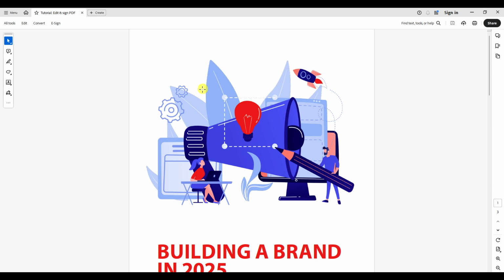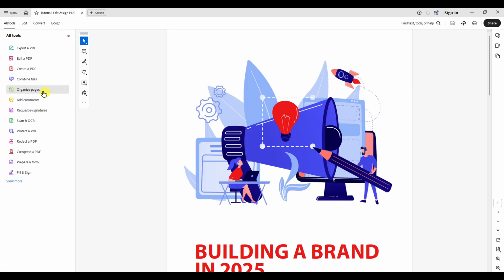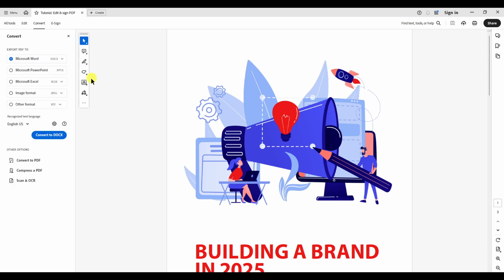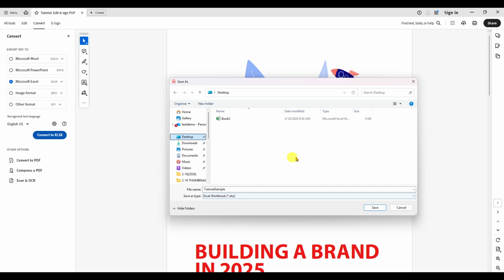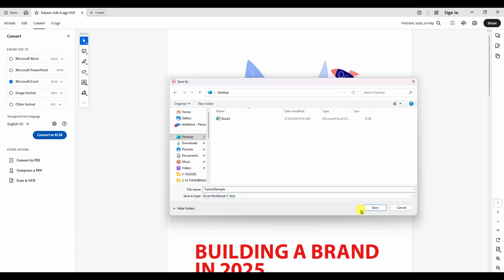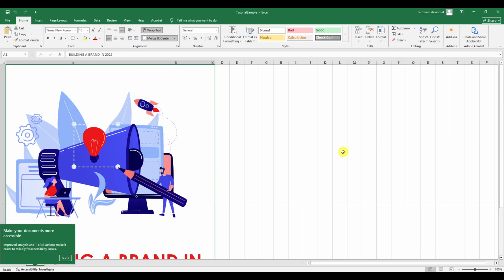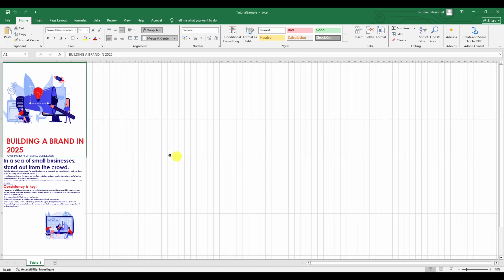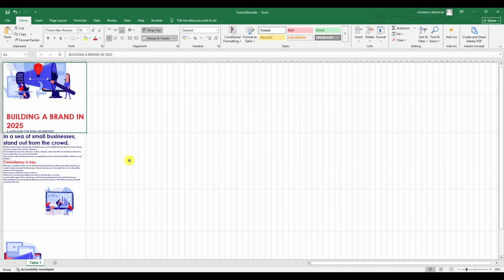How To Export PDF Tables To Excel From Adobe Acrobat (2026) (Complete Guide)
In this video, I’ll show you how to export PDF tables to Excel from Adobe Acrobat step by step. If you want to convert PDF table to Excel Adobe style or extract tables from PDF Acrobat files, this complete guide will make it simple and beginner-friendly.

You’ll learn how to use Adobe Acrobat Pro table export features, save PDF tables as Excel, and transfer PDF tables to Excel without losing formatting. I’ll also show you how to convert PDF to XLSX Acrobat style, extract data from PDF into spreadsheets, and handle PDF table conversion efficiently.

This Adobe Acrobat Pro tutorial is perfect for anyone who wants to work with data from PDFs in Excel. By the end, you’ll fully understand how to export PDF tables to Excel from Adobe Acrobat quickly and accurately.